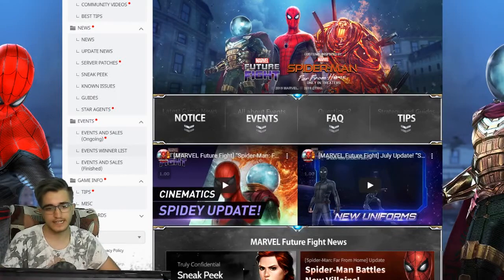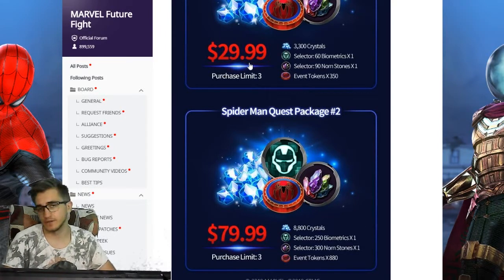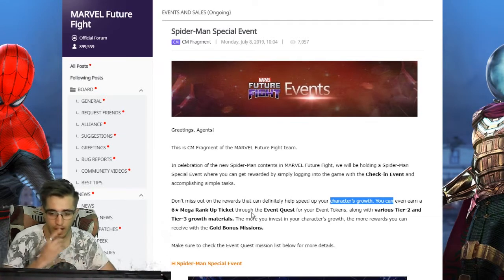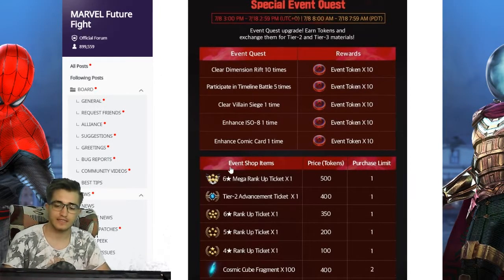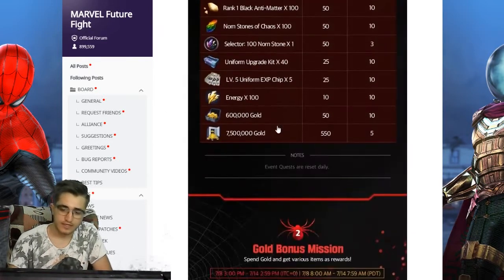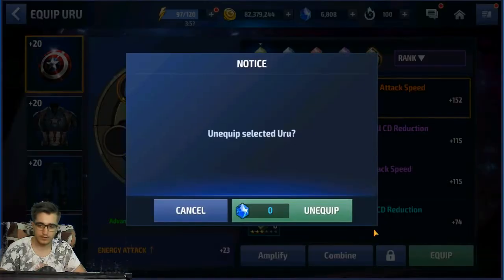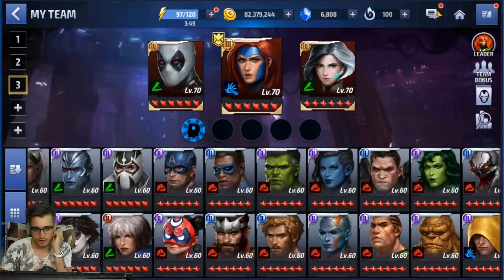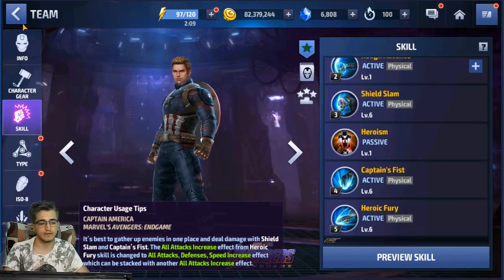CRYSTAL GIVEAWAY | NETMARBLE MESSED UP ENDGAME PART 3 LEAK AND THE NEW EVENTS | MARVEL FUTURE FIGHT